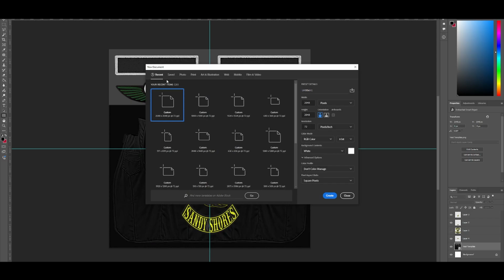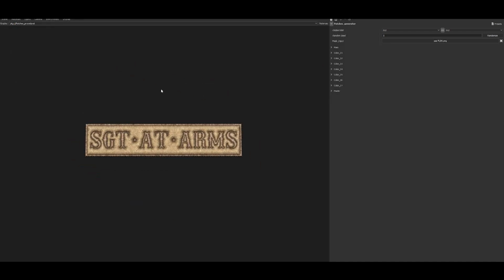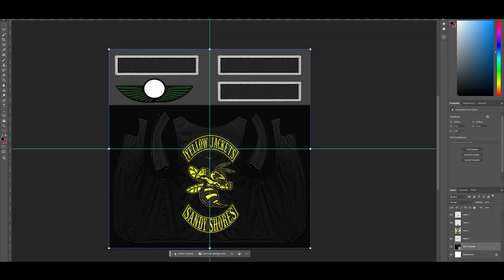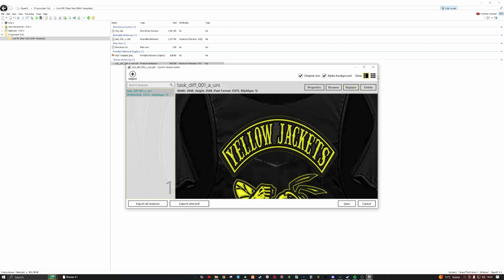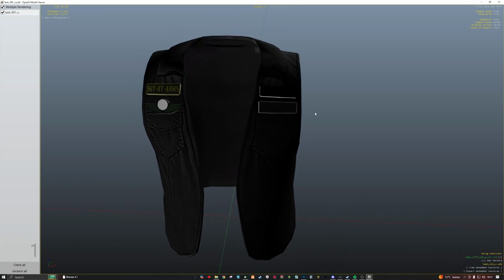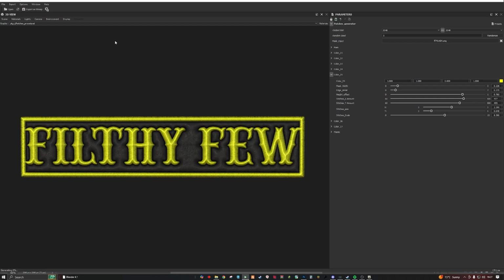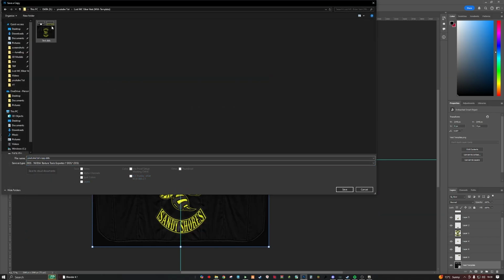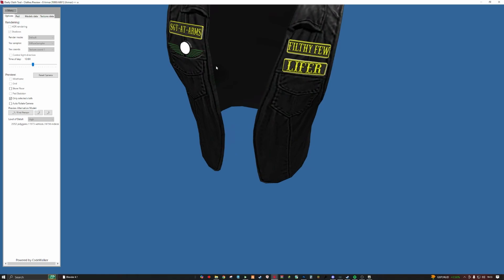How to make Biker Vests flashes for FiveM (Fivem Biker Vest Flashes Guide)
Welcome to JaxVerse!

In this video, I'm showing you the ultimate guide on how to set up your biker vest patches in FiveM. Whether you're part of a biker crew or just want to rep your style, I'll walk you through where to place each patch, from the top rocker to the bottom rocker and everything in between.

✅ Proper placement for each flash
✅ Use of substance Player
✅ How to fit flashes on cut

Let's ride! 🏍️